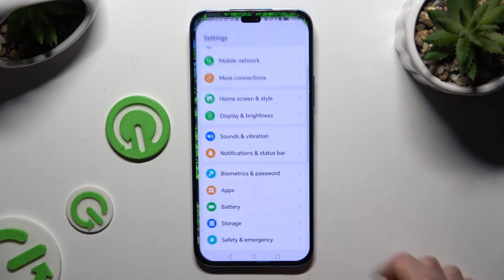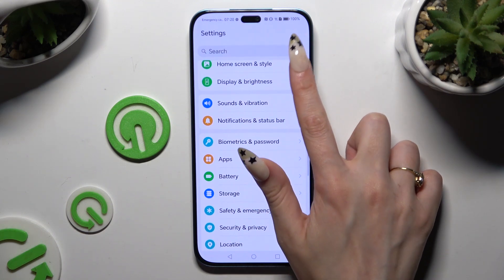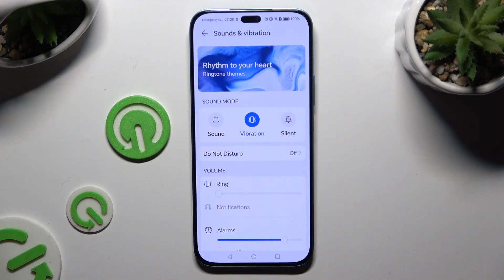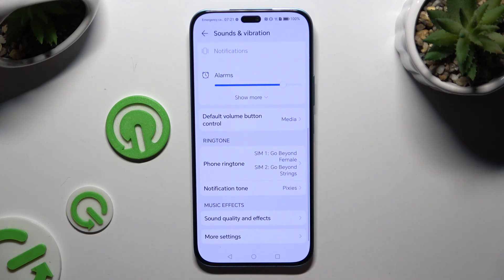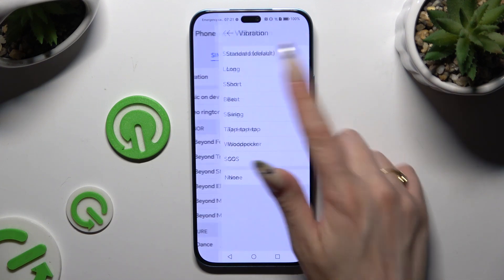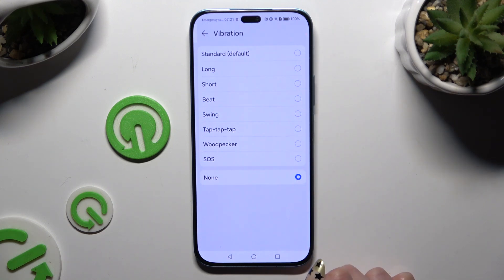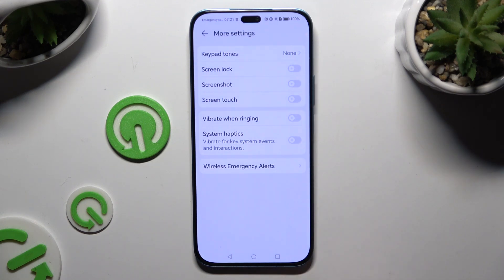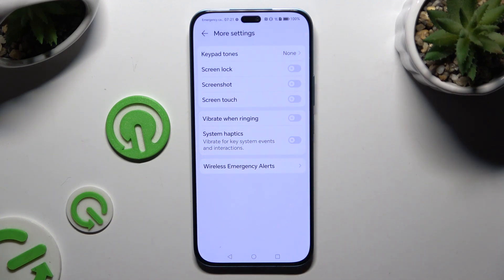How to Enter Vibration Settings in Honor 200 Lite - Locate and Manage Vibrations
In today’s instruction video our expert will show you where the vibration settings are on this Honor 200 Lite device. Find out how to manage the vibrations just within a few simple steps on this Honor smartphone. If you wish to set up the vibrations pattern, intensity or easily deactivate vibrations, then this tutorial will guide you through the options.

How to Open the Vibration Settings section on HONOR 200 Lite? How to Find Vibration Modes on HONOR 200 Lite? How to Check Vibration Settings location in HONOR 200 Lite? How to find Vibration Features in HONOR 200 Lite? How to manage Vibration Modes on HONOR 200 Lite?